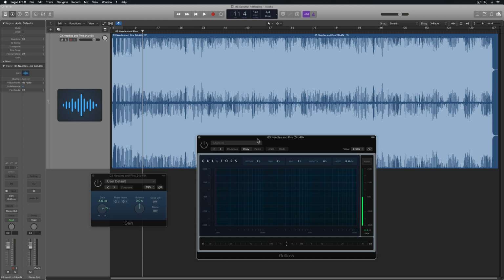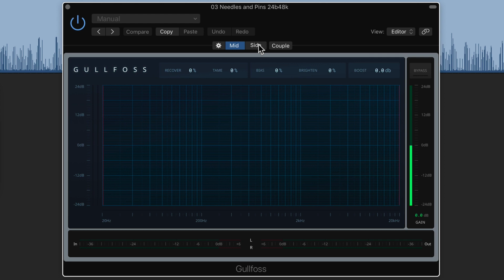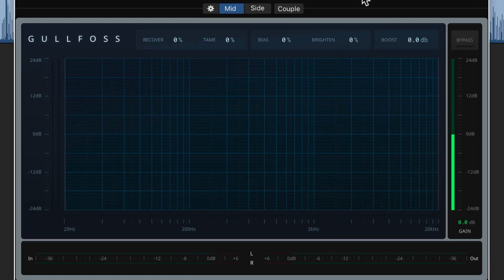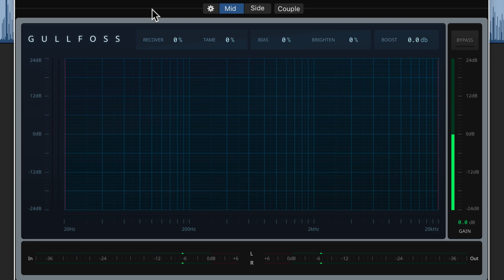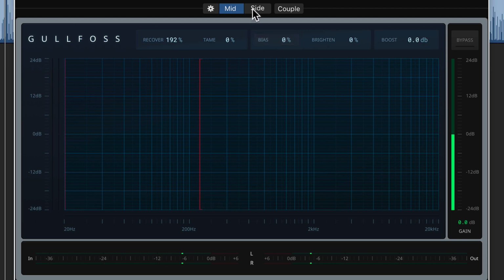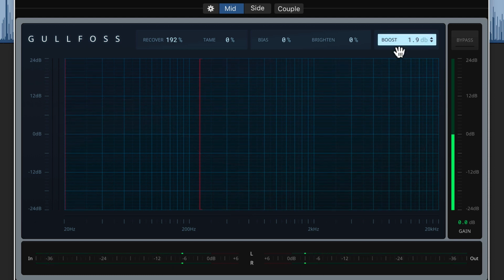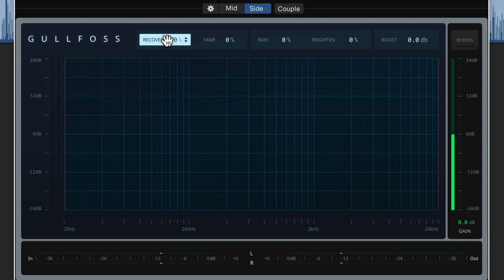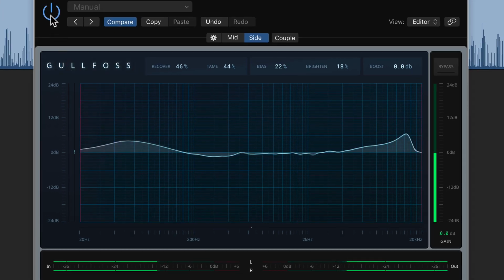Logic Pro X - Mid/Side Spectral Reshaping with Gullfoss